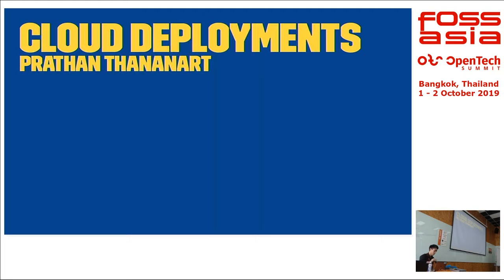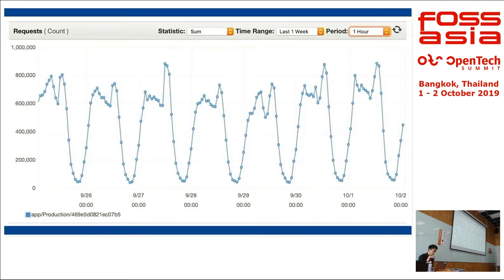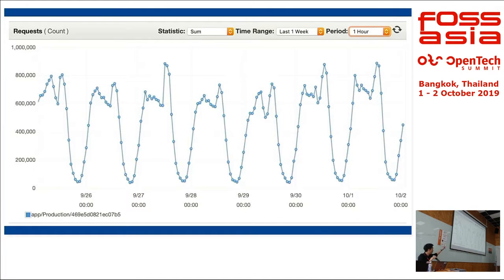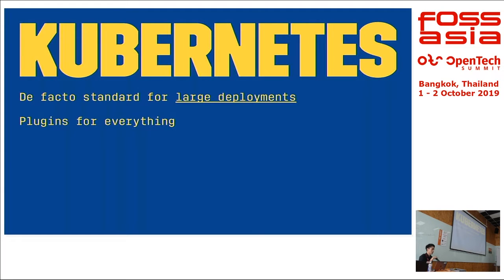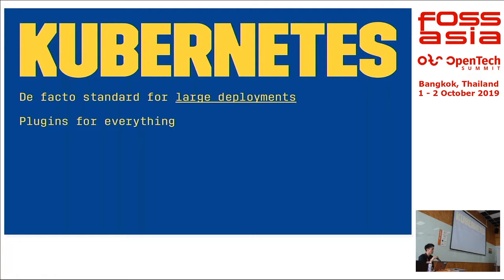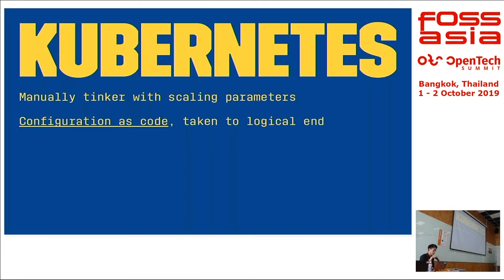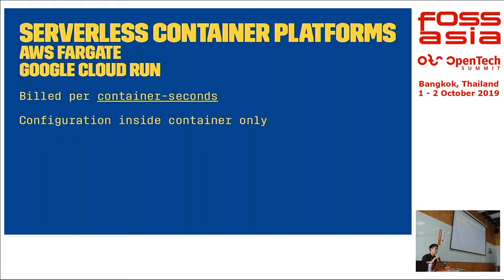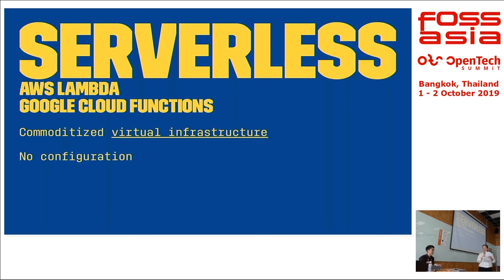Towards Container Platforms and Serverless Solutions - Prathan Thananart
Prathan Thananart

Docker and Kubernetes have ushered in an era of container Platform as a Service solutions. This talk compares homegrown cluster deployments against various offerings from cloud providers including ECS, EKS, GKE, and GCR.